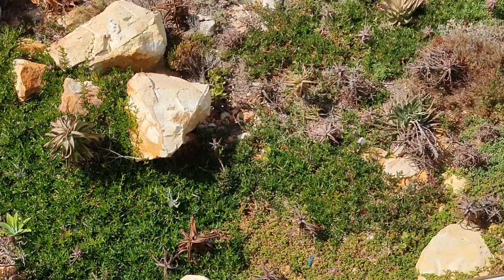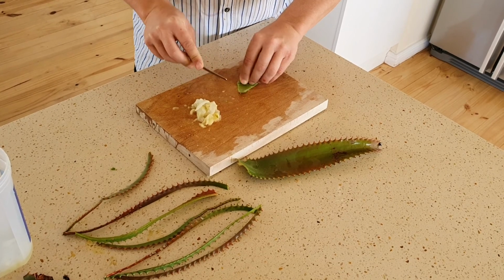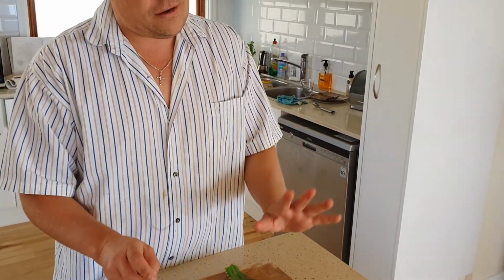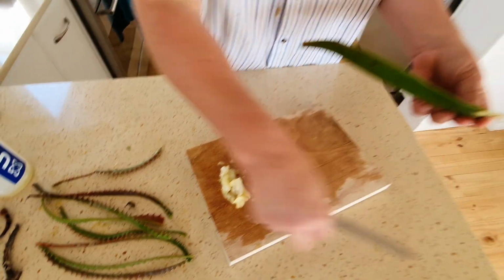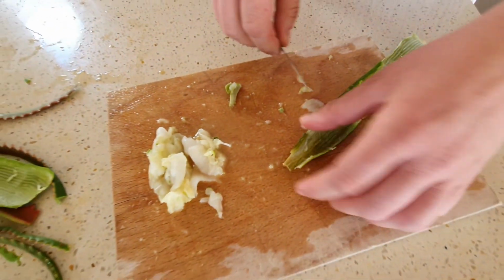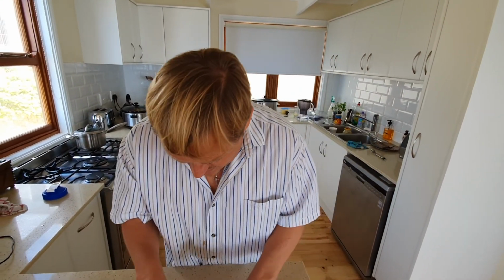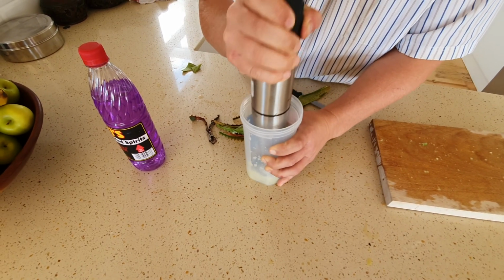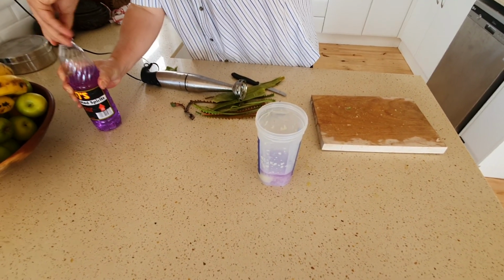DIY Hand Sanitizer